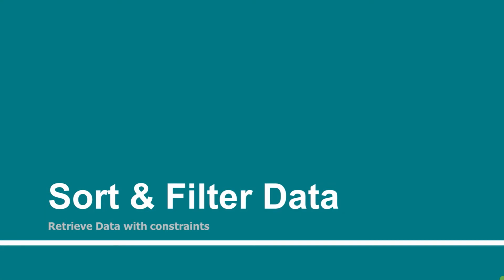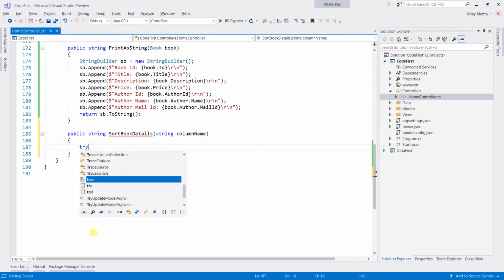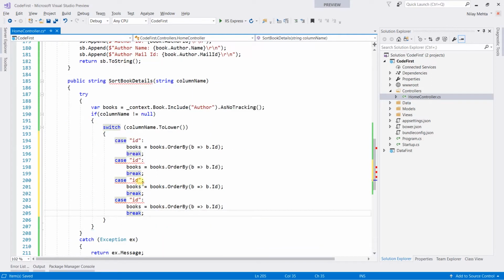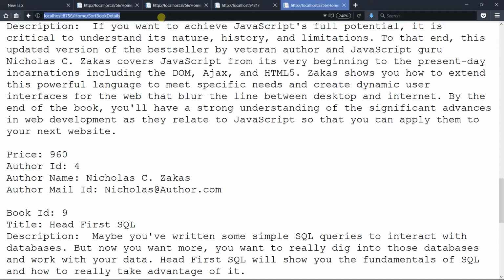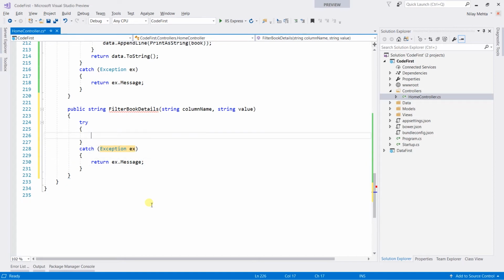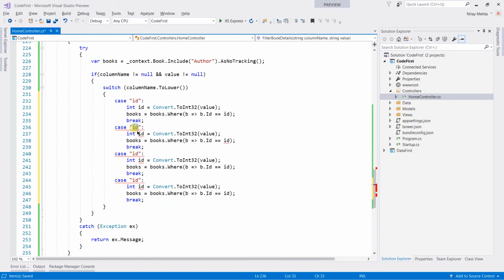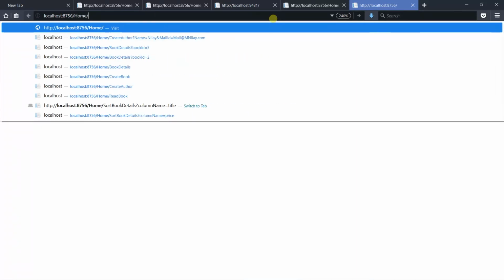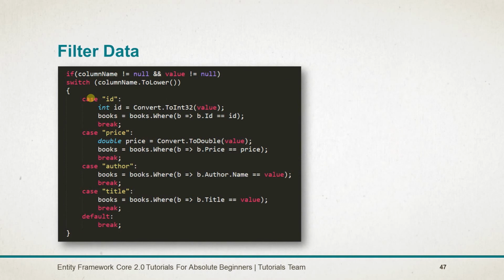Sort & Filter Data | Part - 12 | Learn Entity Framework Core 2.0 (EFC2) using ASP.Net Core